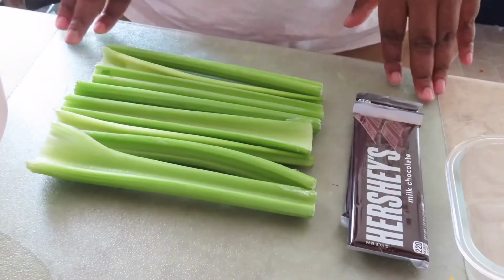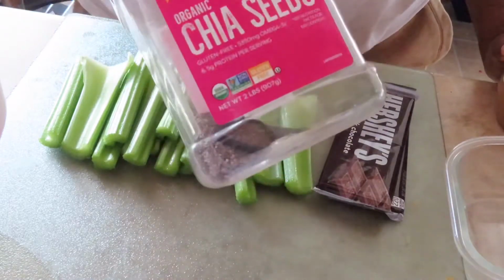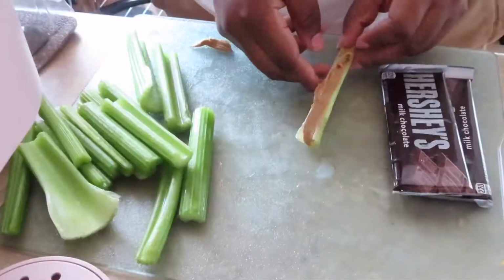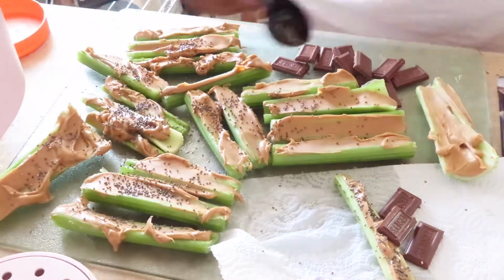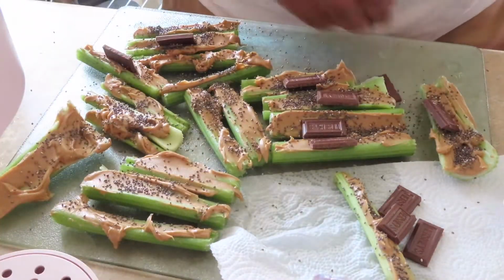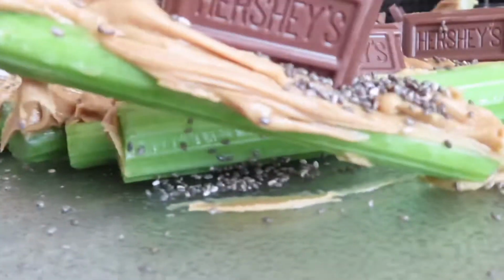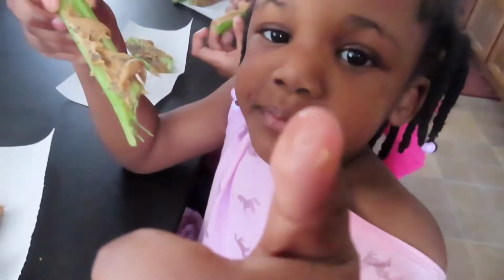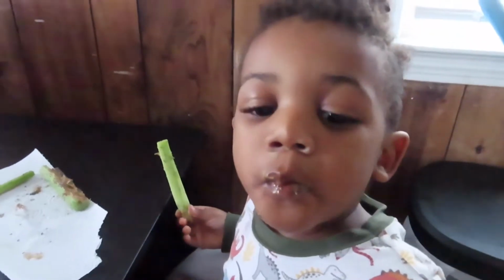Millenial ANTS ON A LOG *no raisins* | Healthy Snacks